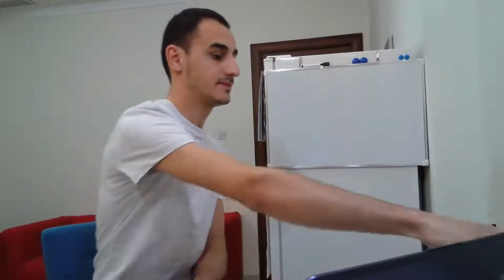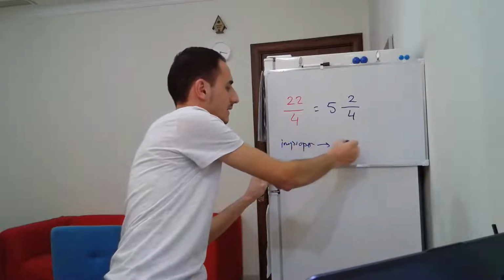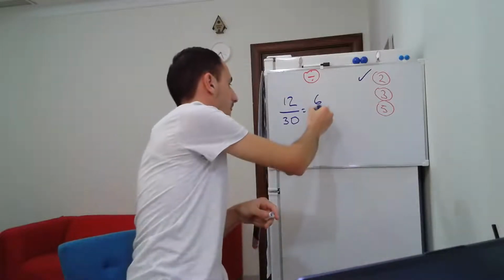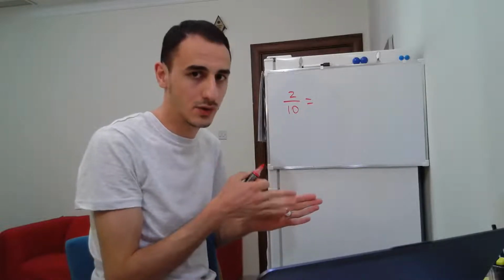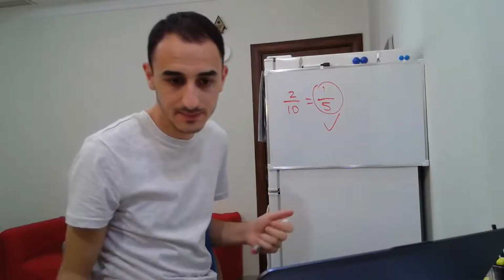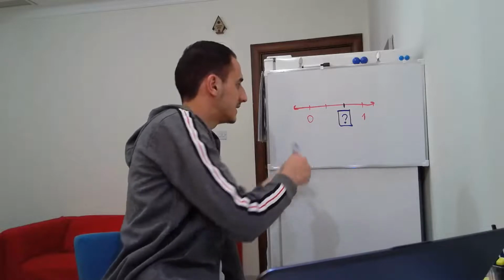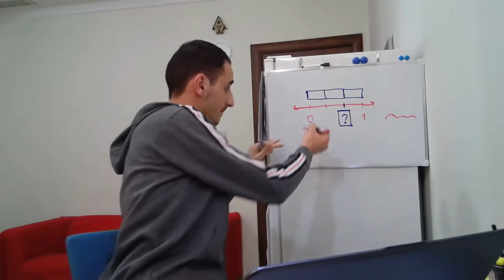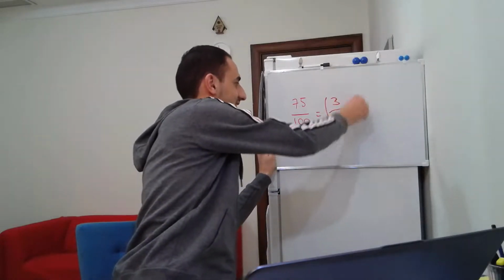Exam Edition Live l Go Math Chapter-6